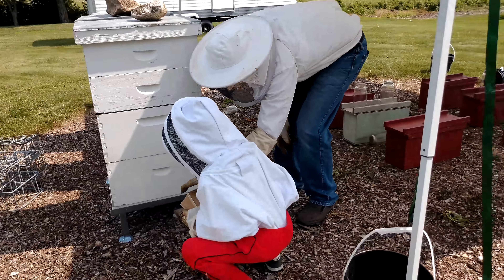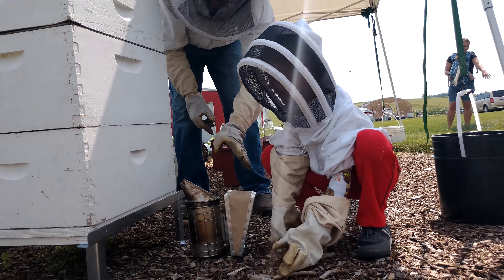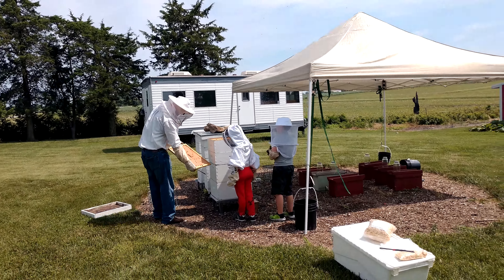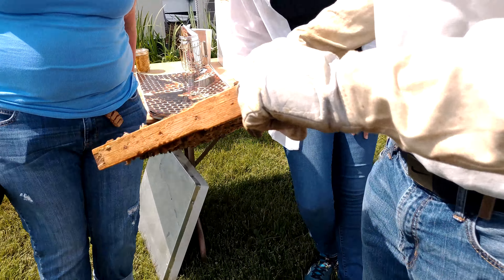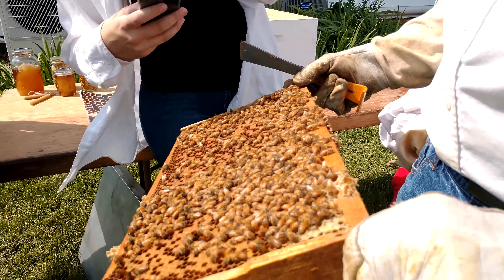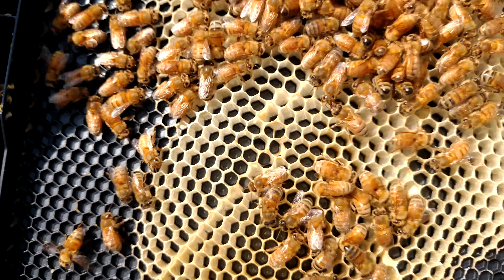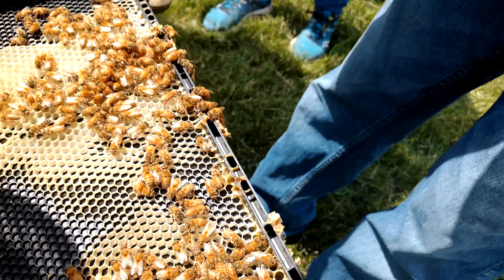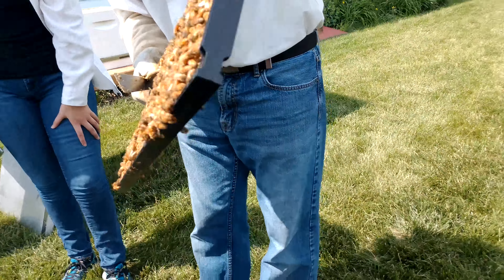Bee Keeping Inspecting Bees in a Hive and Visible Eggs